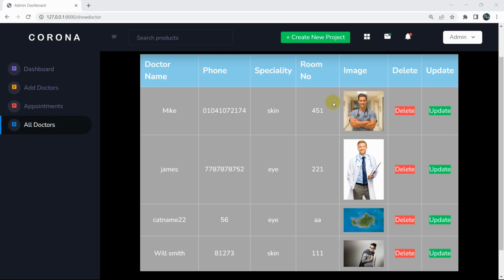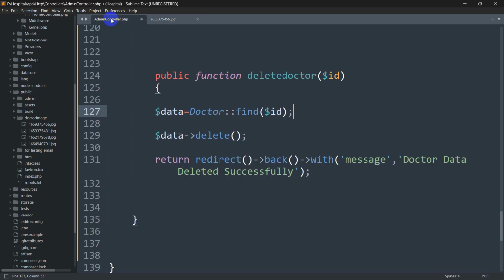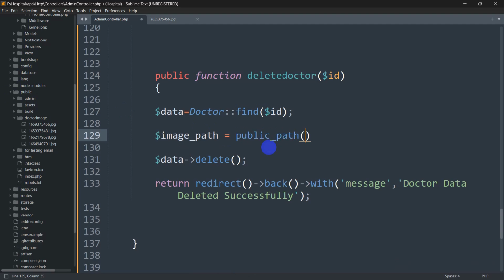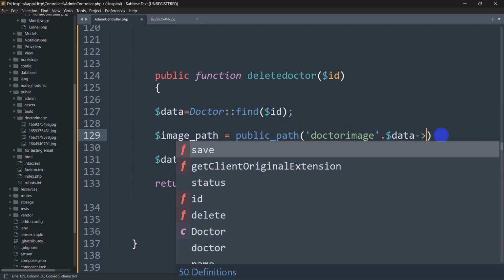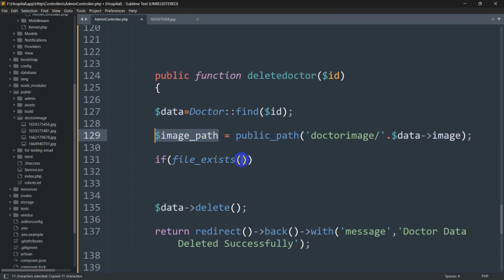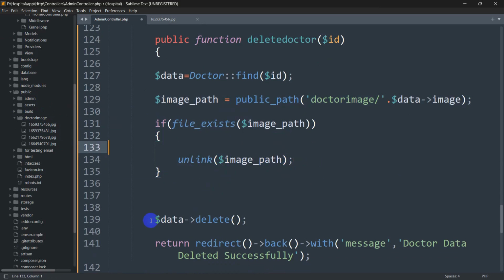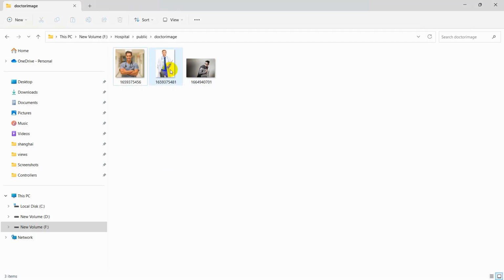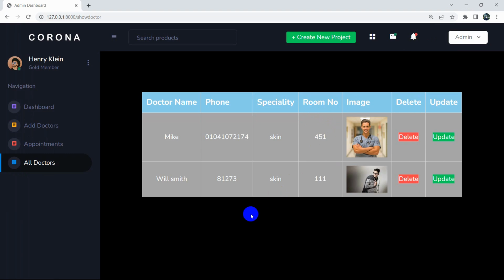Laravel Delete / Unlink Image from Public Folder